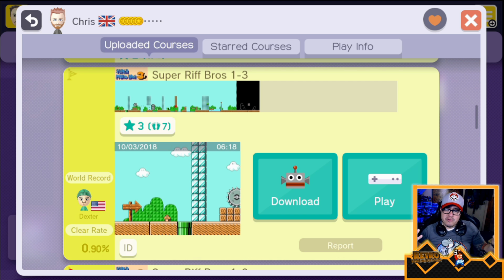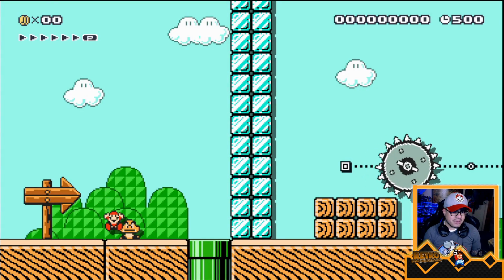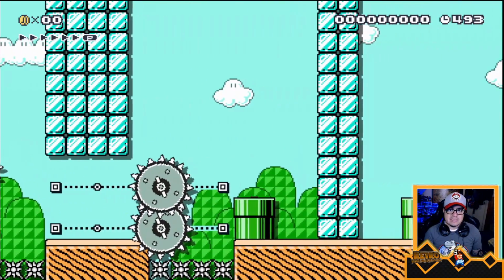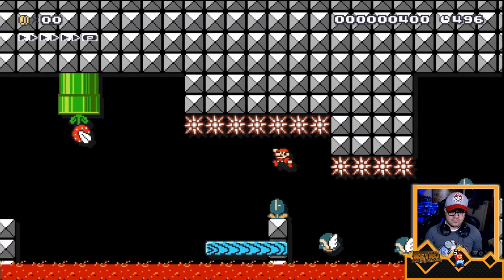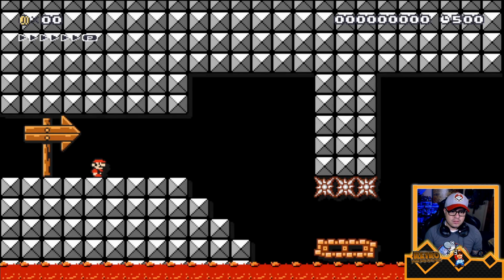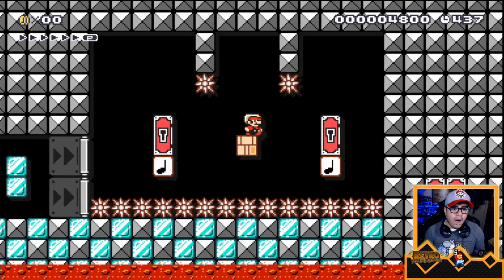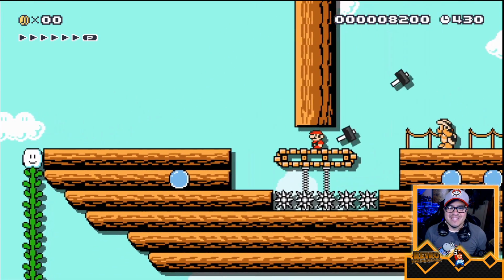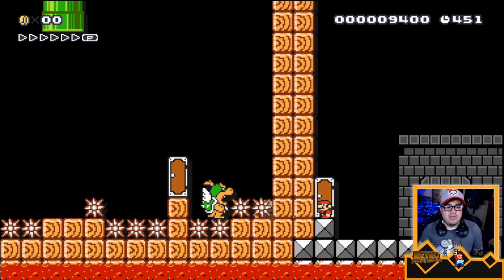Super Riff Bros 2 - Gotta press the jump button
Another set of levels from Riff bros remake in Mario Maker. Hope you guys enjoy the pain!!!

Retro for the first time
Center Mall Hamilton Ont
L8H 7S7